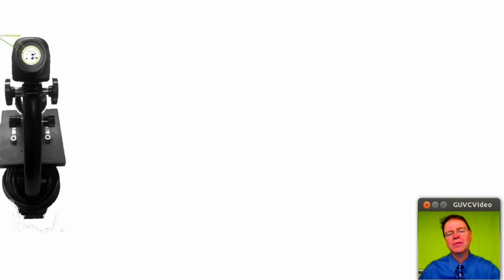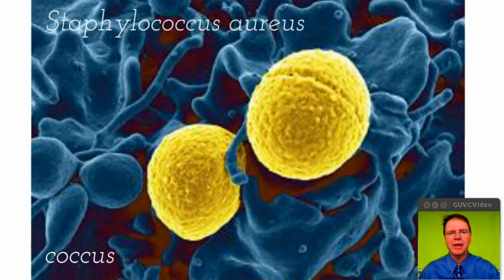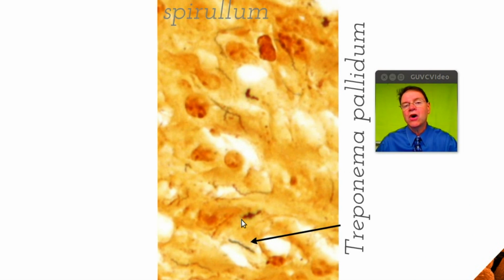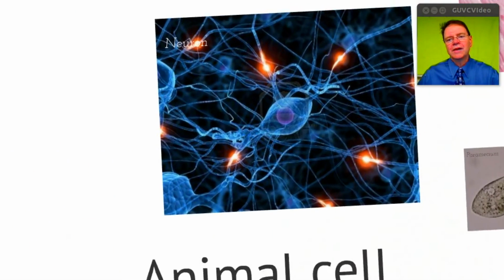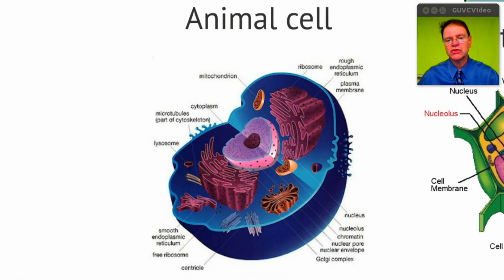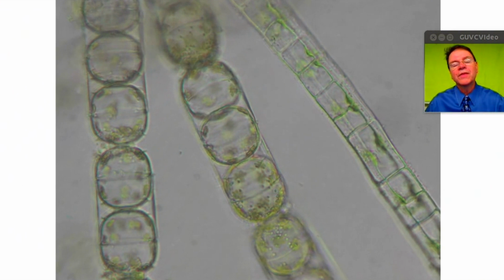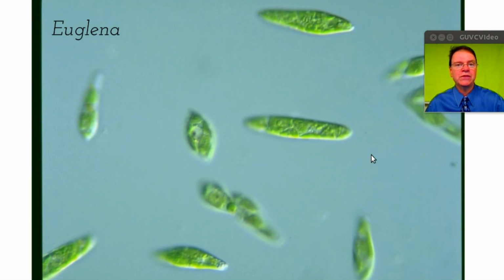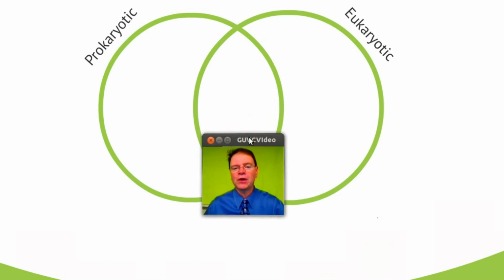Prokaryotic and Eukaryotic Cells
Mr. Zietz compares and contrasts these two basic cell designs and shows there they are found.